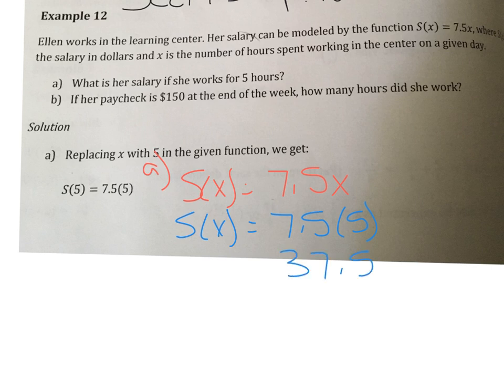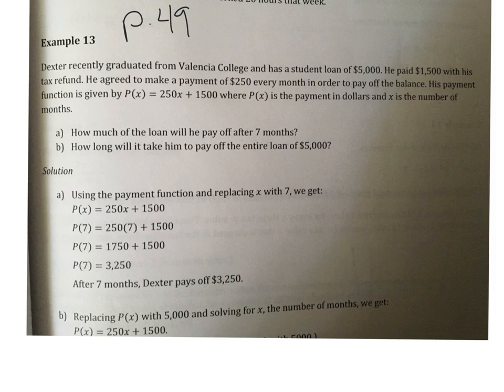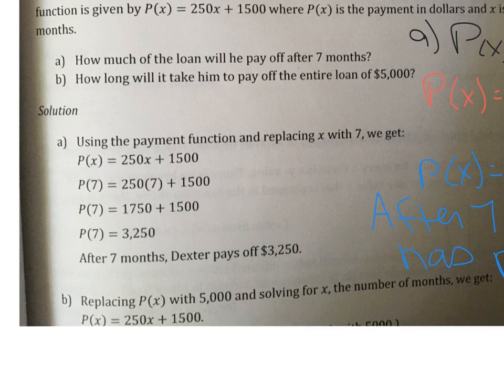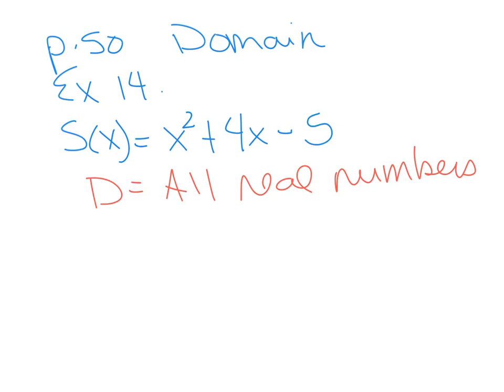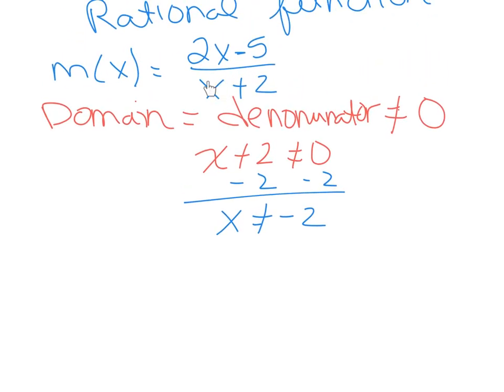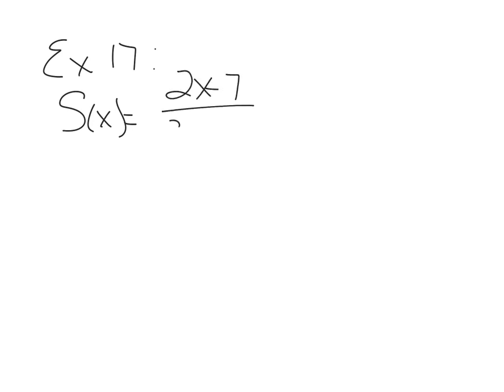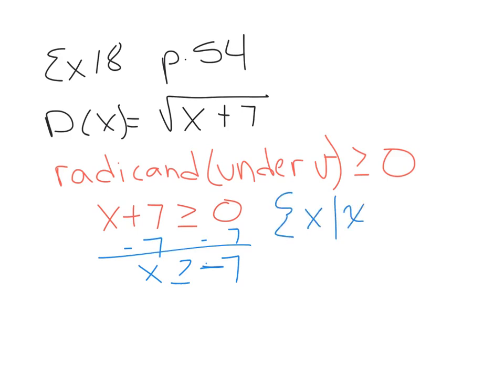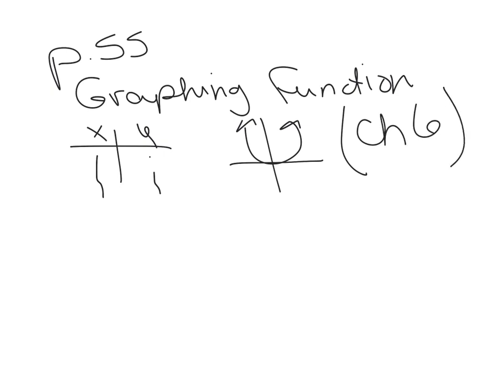MAT1033 sect 1.5B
Applications of function, finding domain of polynomial, rational, radical functions